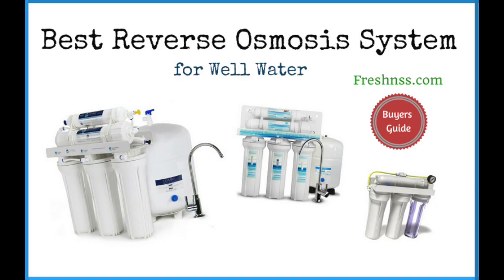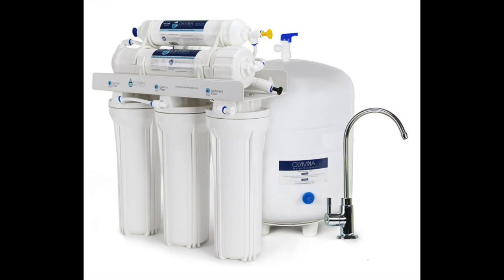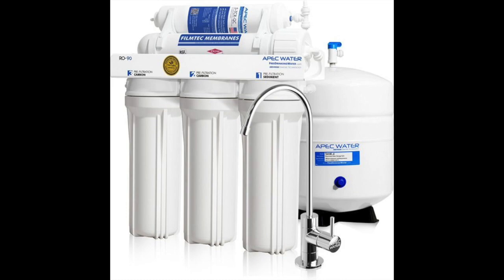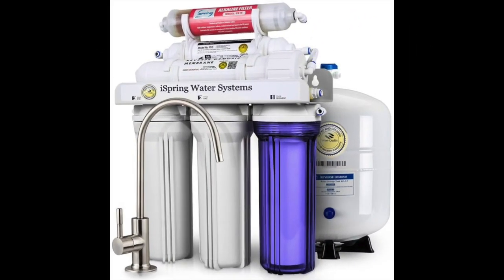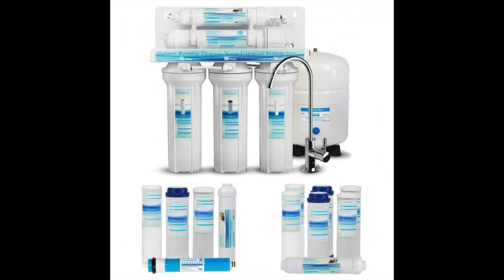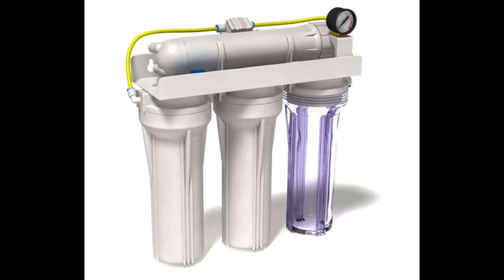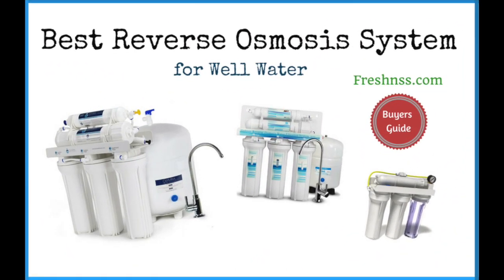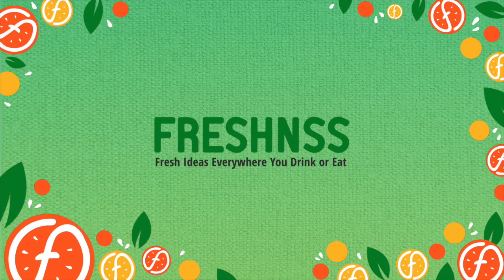Best Reverse Osmosis System for Well Water (Buyers Guide)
Reviews of the 4 Best Reverse Osmosis System for Well Water, Plus 1 to Avoid

With the best reverse osmosis system for well water, supplying clean water throughout the house becomes hassle-free. Contaminated water has been linked to a number of health ailments and even chronic diseases. This makes the filtration of water, especially when obtained from a well, essential for providing the entire family with healthy, clean water, keeping their bodies hydrated and free of contamination.

We’ve researched and sifted through to find four top-rated ro systems for well water, as well as one to avoid.

Buyers Guide to the Best Reverse Osmosis System for Well Water:

1. Olympia Water Systems OROS-50 5-Stage Reverse Water Filtration System Review - 0:40

2. APEC Top Tier Supreme Certified High Flow 90 GPD System Review - 1:45

3. iSpring RCC7AK High Capacity Under Sink 6-Stage Reverse Osmosis System Review - 2:45

4. Geekpure 5-Stage Reverse Osmosis Drinking Water Filter System Review - 4:00

AVOID – Aquatic Life 4-Stage 100 GPD Junior Reverse Osmosis Filter System Review - 5:28